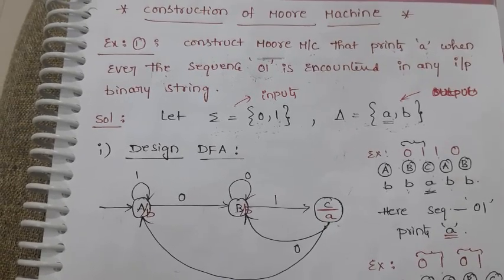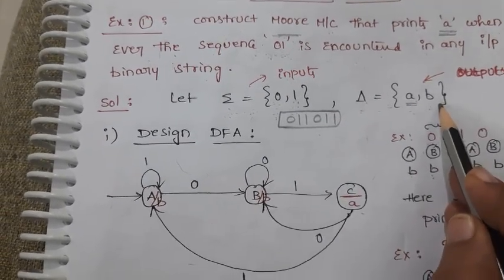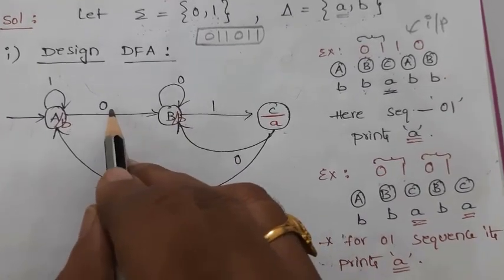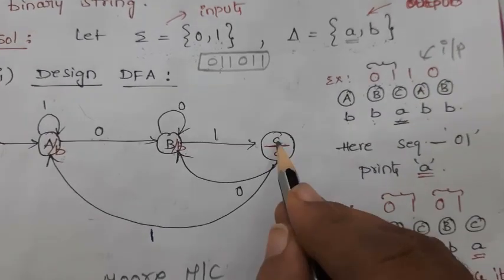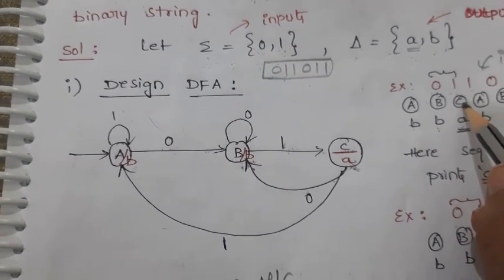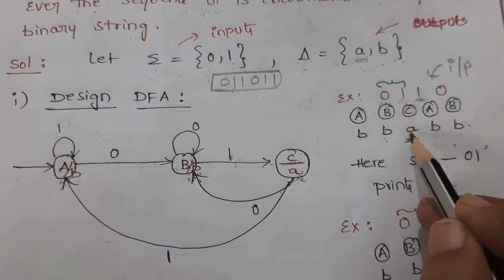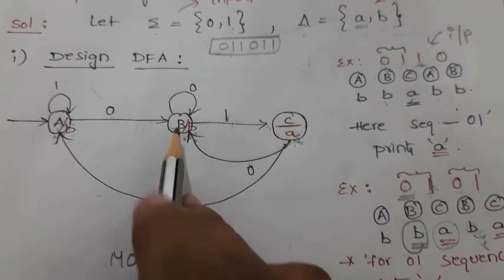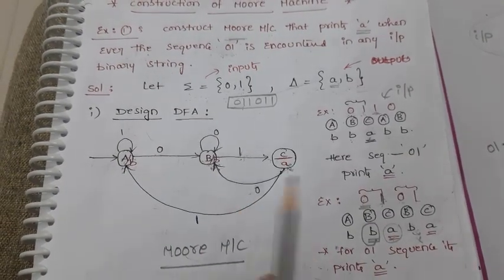Design of Moore Machine Example 1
Construction of Moore Machine that prints "a", whenever the sequence '01' is encountered in any input binary string